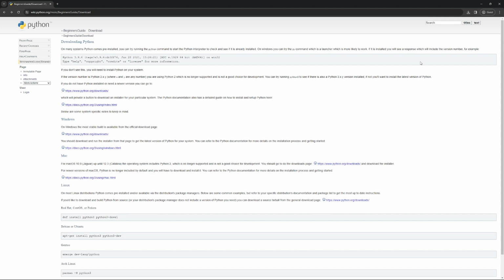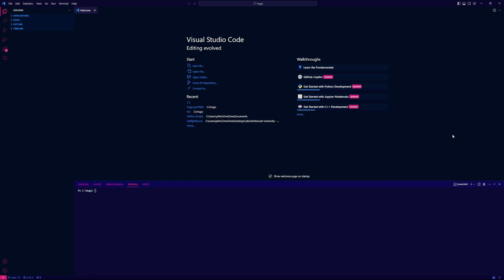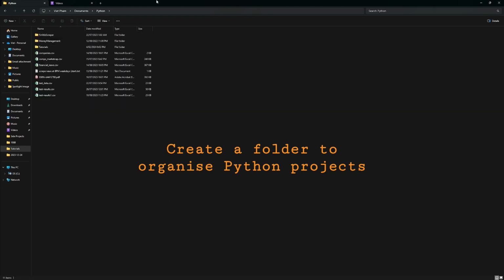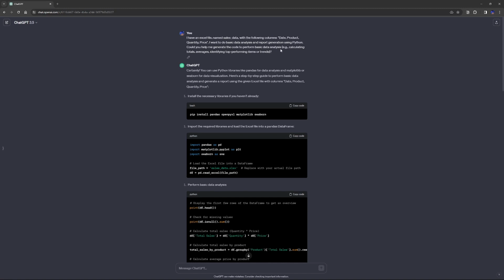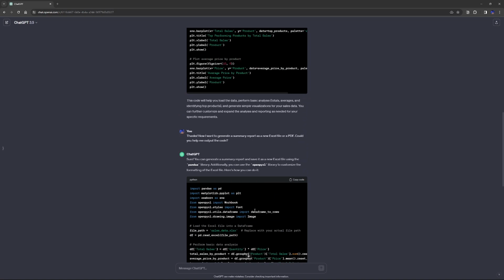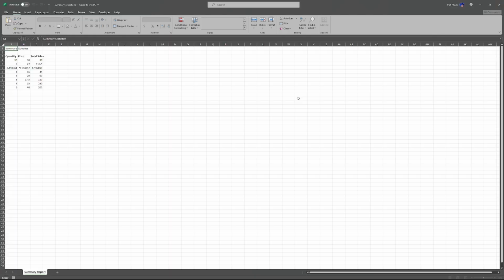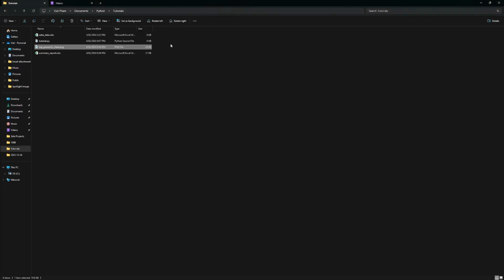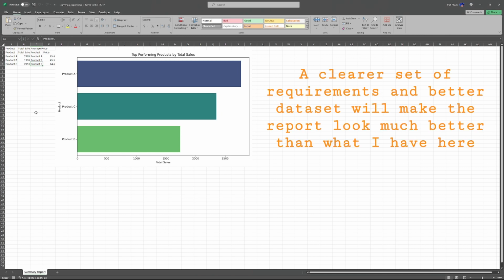Data Science and AI Made Easy: Practical Steps for Beginners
In this tutorial I will show you the first step of getting into Data Science and AI with a very practical approach. This video is aimed at anyone without any prior experience to Data Science and AI.

0:00 Intro (Motivation for this video)
1:26 Download Python
3:10 Download Visual Studio Code
3:57 Setup complete
6:06 Beginner project first steps
8:22 ChatGPT as a thinking partner
9:22 Install the necessary libraries
13:00 Troubleshooting process
16:30 Further fix can be explored
17:31 Outro